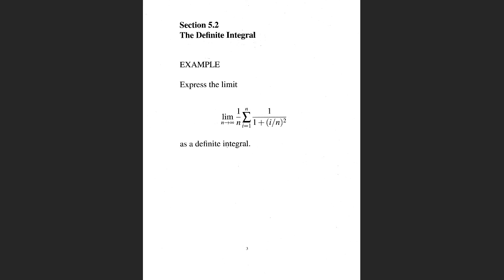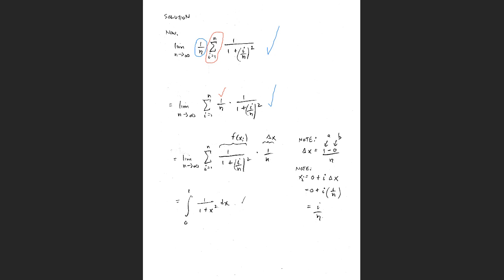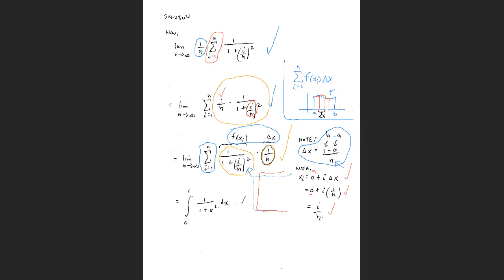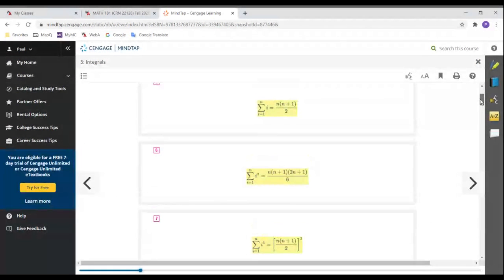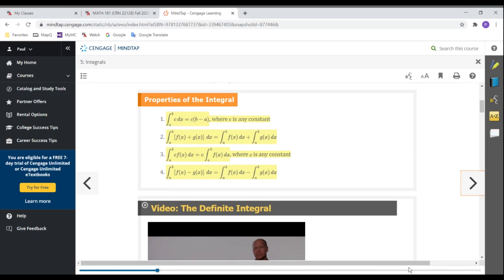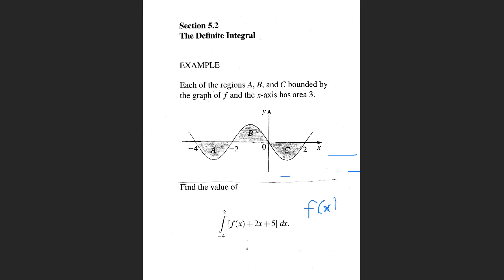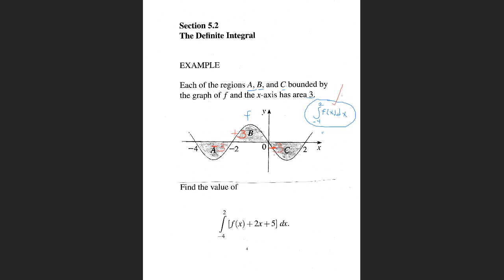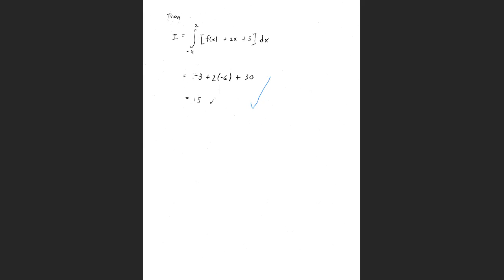Section 5 2 Examples'' Fall 2020